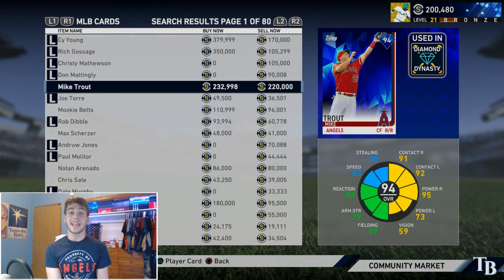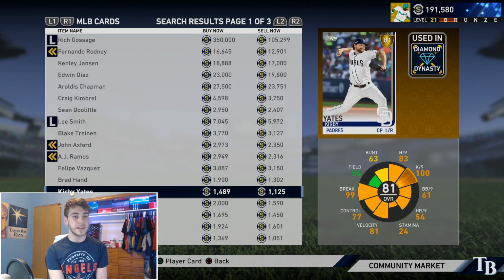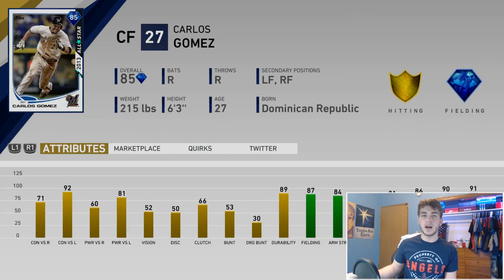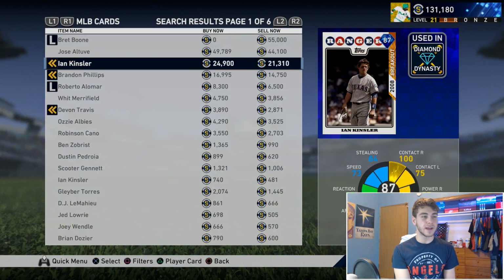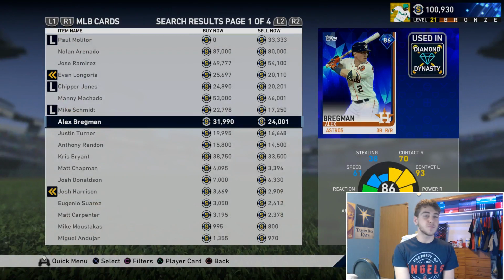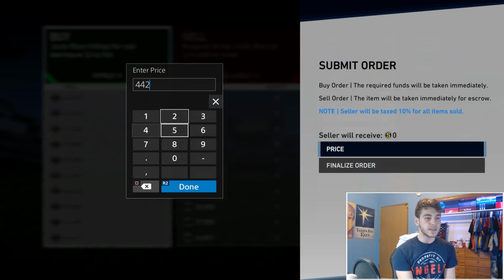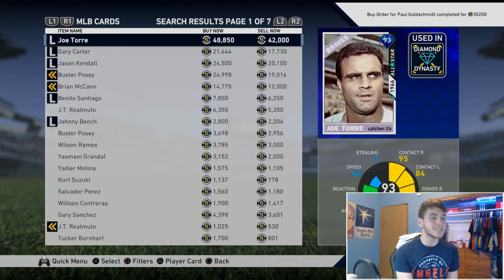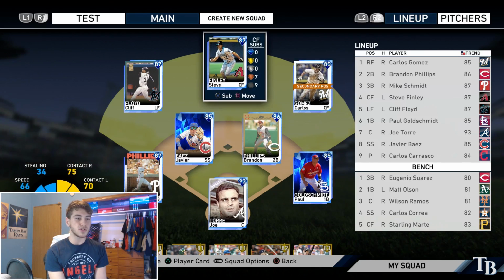Huge 200K Stub Spending Spree! Full Diamond Team! MLB The Show 19 Diamond Dynasty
Doing My First Big Spending Spree Of The Season, Buying 7 New Great Diamond Players To Round Out The Squad!